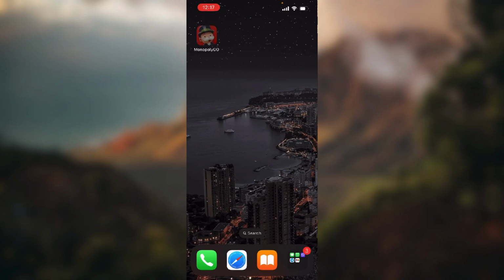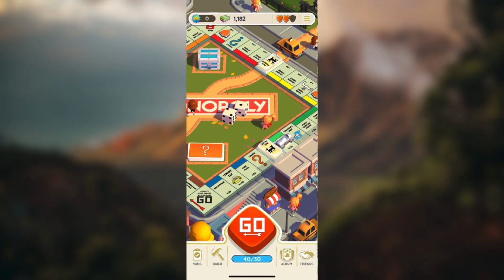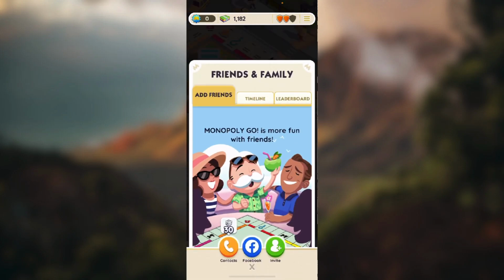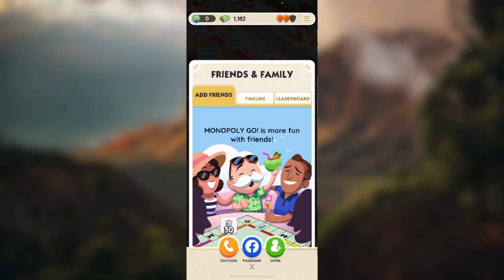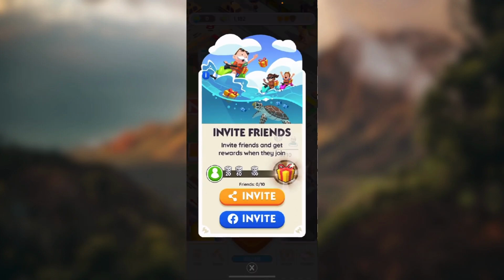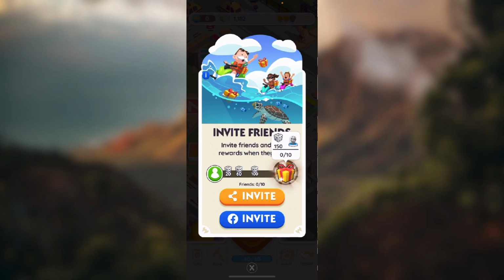How to Add Friends in MonopolyGO (Quick Tutorial)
Today we talk about How to Add Friends in MonopolyGO, so stay until the end of the video to see the full explanation.